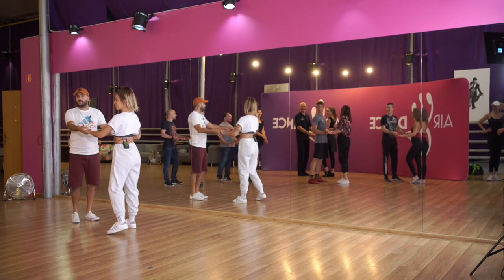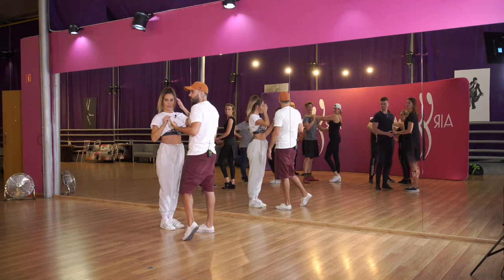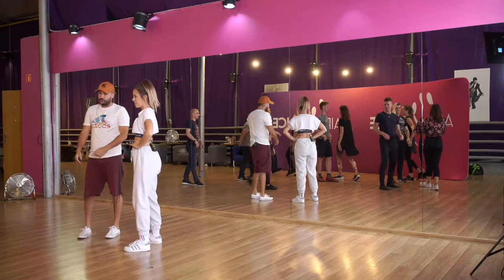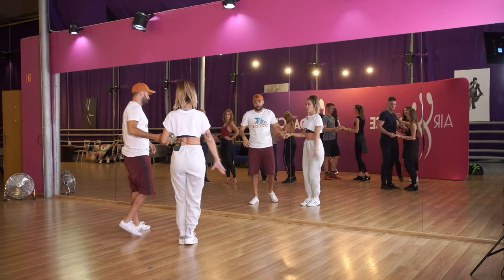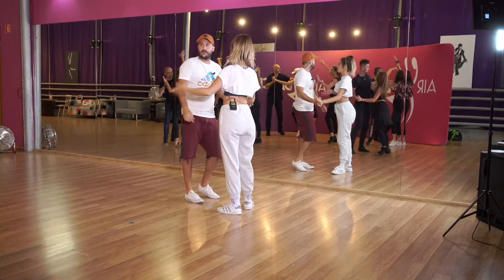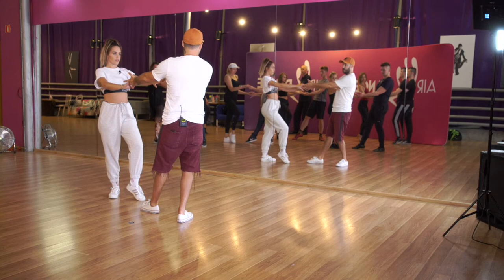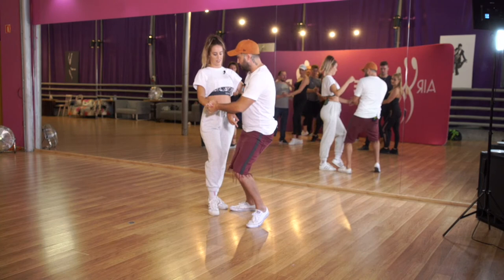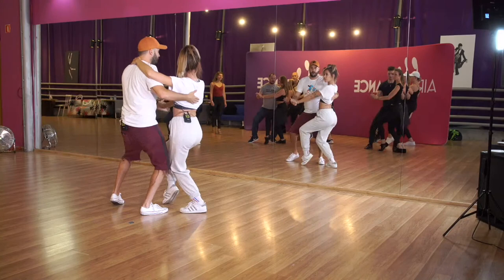Bachata Fusion Class by Dario & Sara LIVE on AirDance App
Bachata Fusion  Intermediate combo Part 1!!!  12:00PM(cet) 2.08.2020
Learn bachata from amazing teachers from Spain - Dario and Sara
Every week live classes and access to library with over 600 lectures for only 29,99$/month.
Coolest mobile application, HD livestreams, professional sound, many world wide top teachers! You can also use every browser and almost every device to learn from the best
use your browser: AirDance.live